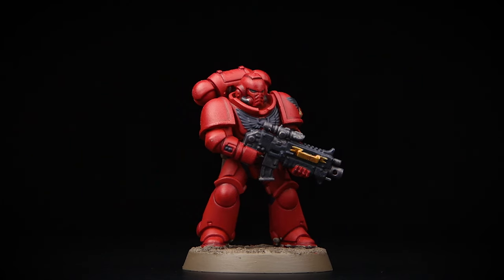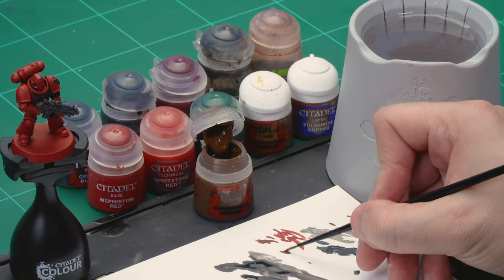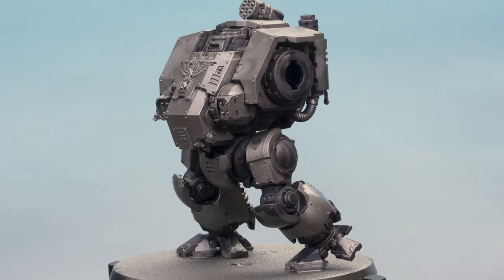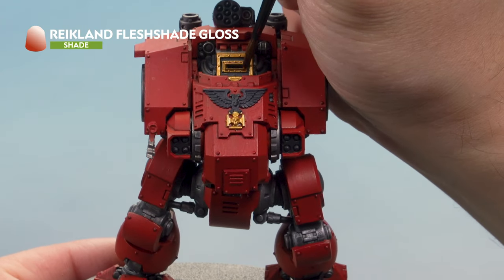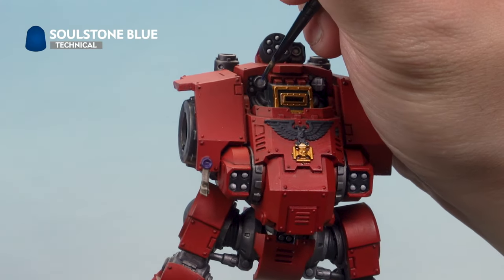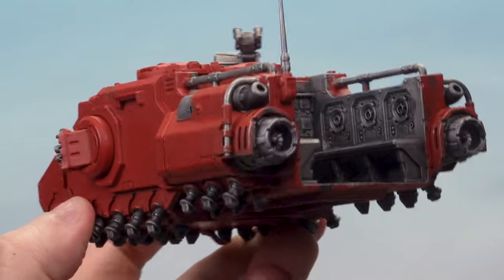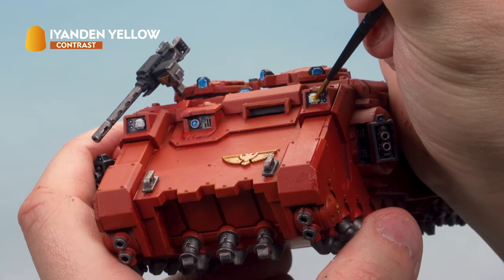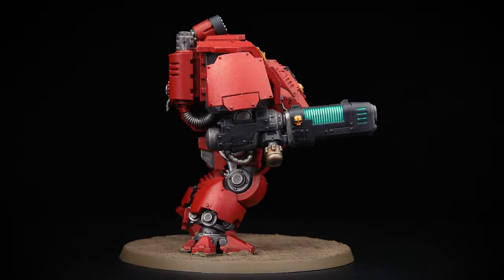How to Paint Space Marines: Battle Ready Blood Angels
Want to get your sons of Sanguinius Battle Ready in next to no time? Check out this Blood Angels painting guide.

You can pick up a Lieutenant to lead your Blood Angels